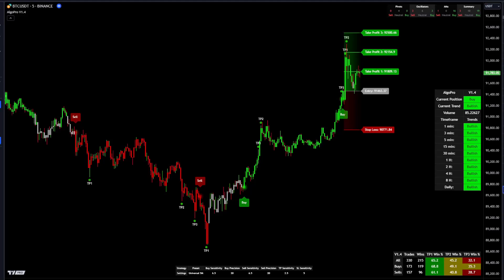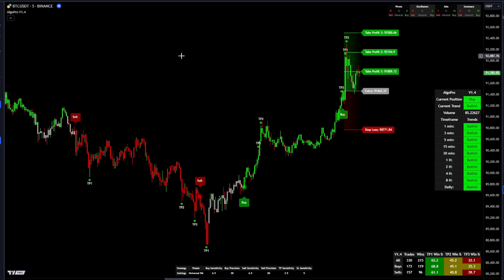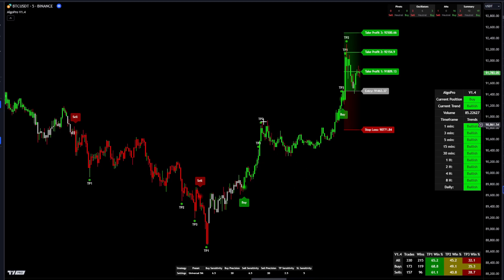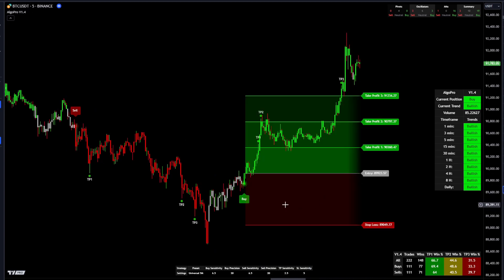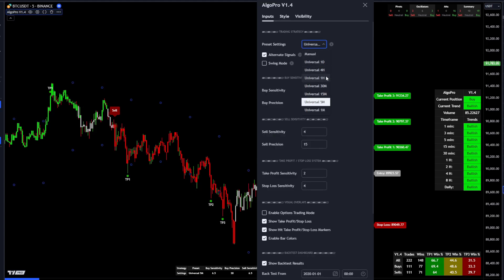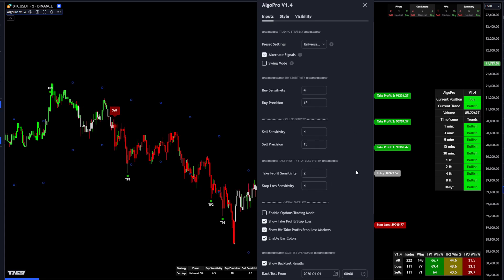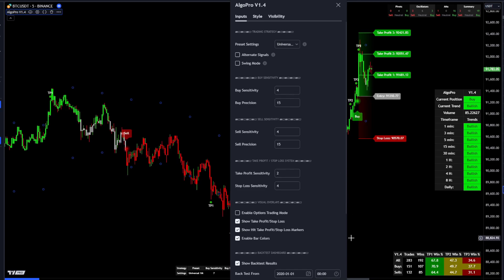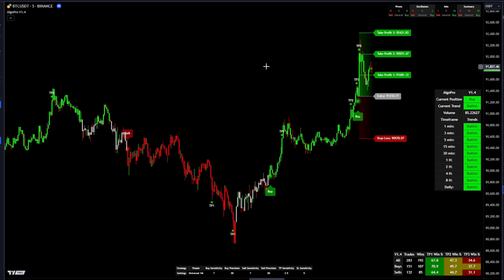AlgoPro V1.4 Guide & Tutorial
AlgoPro Version 1.4 Tutorial